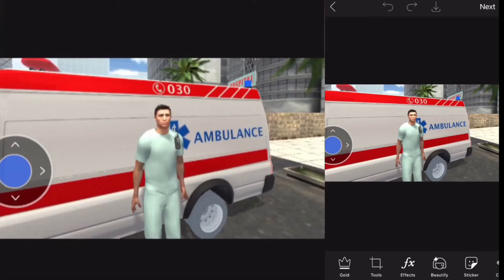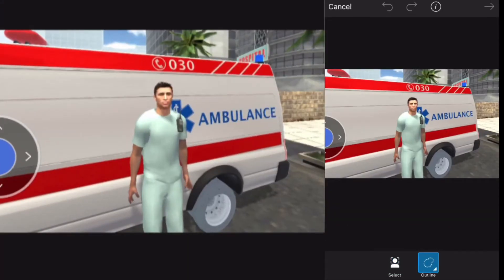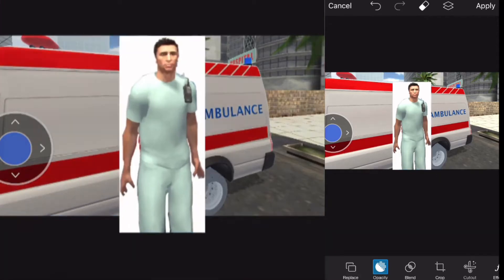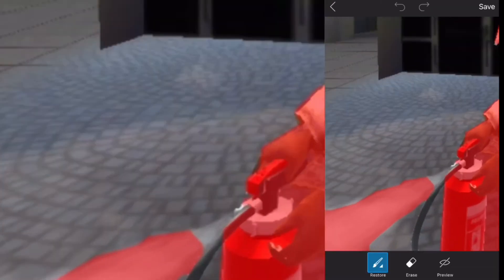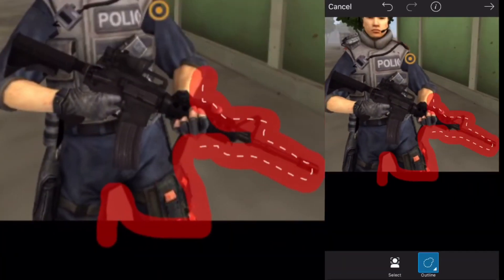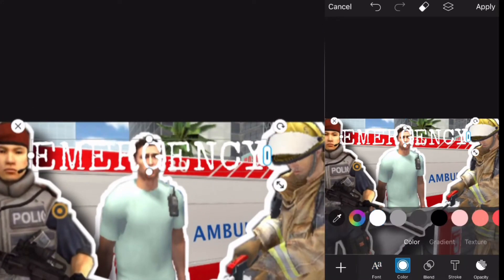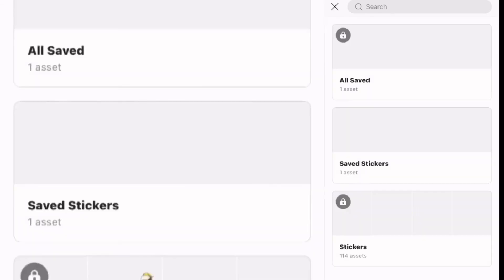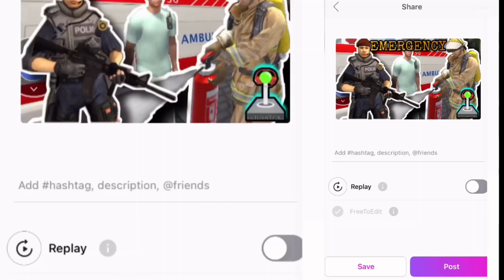Making Attention Grabbing Mobile Gaming Thumbnails With A $0 Budget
We’re glad to be able to help other YouTubers in our situation grow in anyway we can. I hope you all learn a little something and if you have something to add please let us know in three comments. Special thanks to Rubb3rDucky13 for the suggestion on this video and to Listener Beats for the music

Thumbnail made on PicsArt

Video Edited on Splice

Filmed with Display Screen Recorder

mobile gaming